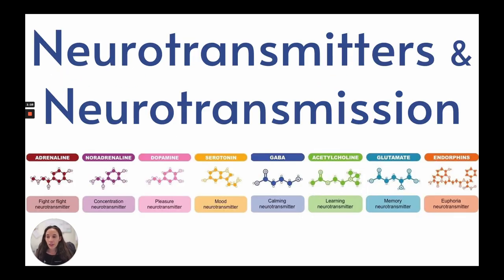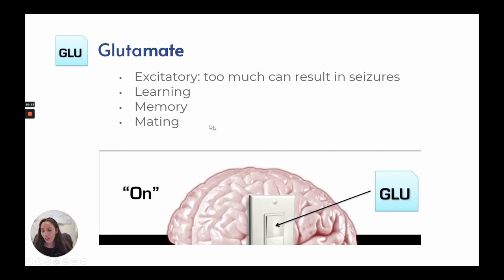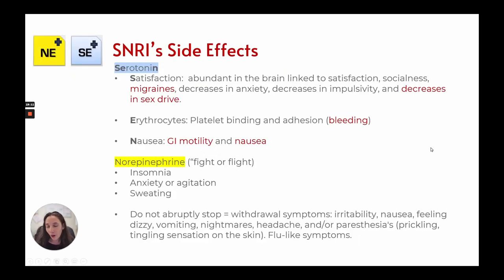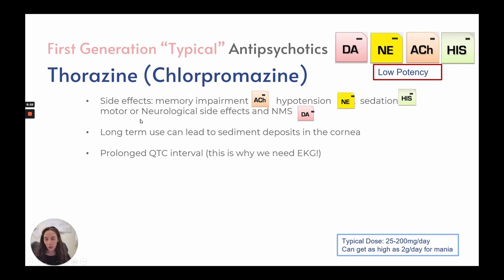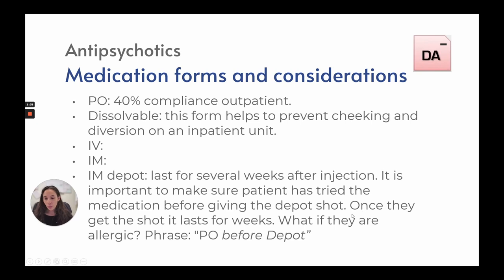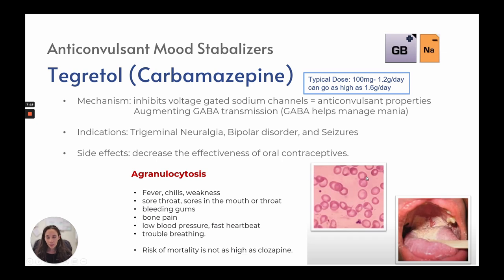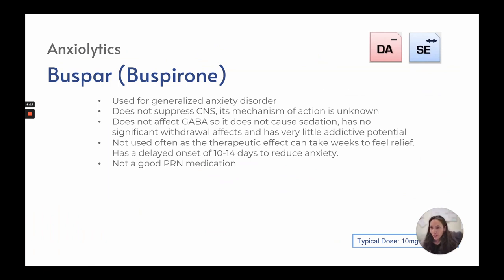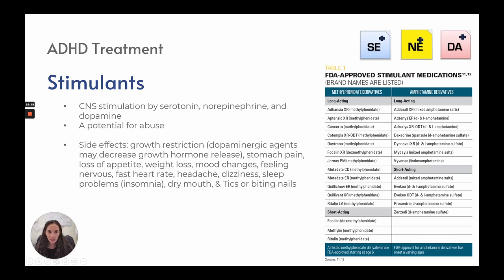Psychopharmacology for Psychiatric Nurses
Psychopharmacology overview for the psychiatric nurse. This is great for all staff caring for psychiatric patients to identify pharmacologic medications, high alert side effects, and best practice.

00:00 Psychopharmacology
00:08 Neurotransmitters
10:55 Antidepressants
24:55 Antipsychotics
39:00 Mood stabilizers
46:55 Anxiolytics
50:39 Alcohol and benzodiazepine withdrawal
55:18 Sedatives
57:30 Opioids
01:02:21 Stimulants and non-stimulants
01:04:20 Anti-dementia

WHO AM I:
Hi Friends,

My name is Jessica I am a Doctoral student specializing in Psychiatric Nursing practice, a psychiatric nurse educator, and a "junior" content creator. This youtube channel is created to empower nursing education, and create meaningful conversations. I hope you find it helpful! 🩺